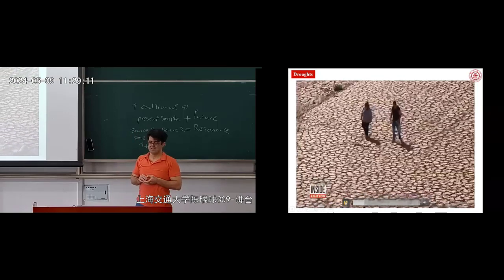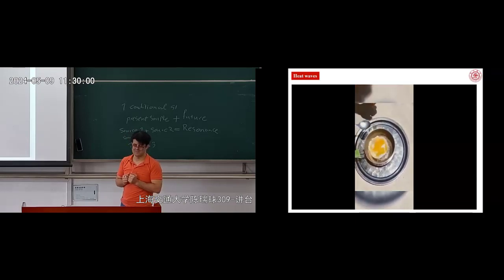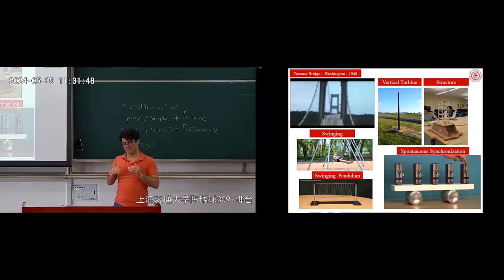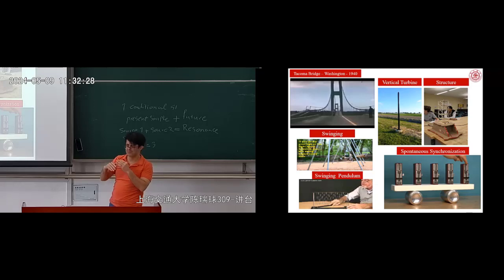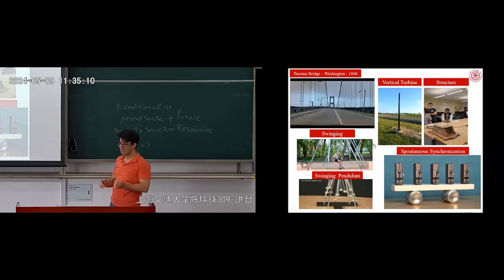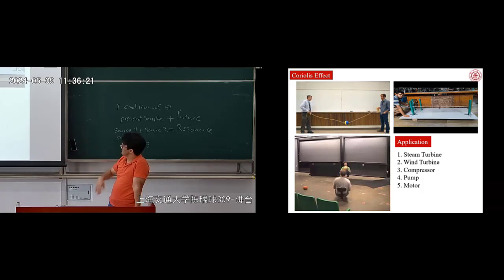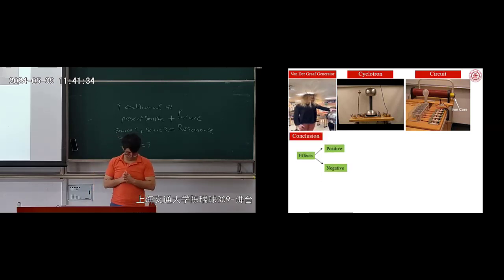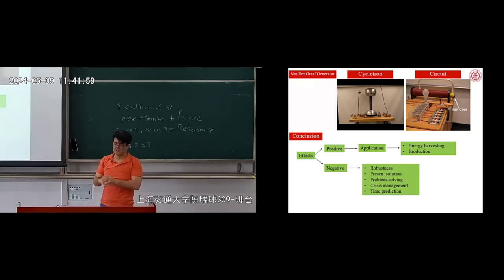Concept of Resonance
نگارپژوه
مرکز تخصصی شبیه سازی سیستم ها ی مهندسی مکانیک
شما مستقیما و بدون واسطه با محقق در ارتباط هستید.

Negar Pajooh is advanced simulation institute of mechanical engineering systems
Software:
MATLAB - ANSYS - ABAQUS - SOLIDWORKS-Arduino-Labview
 Fields: